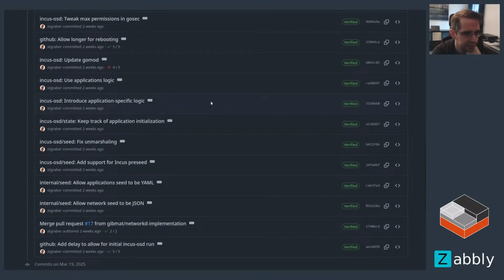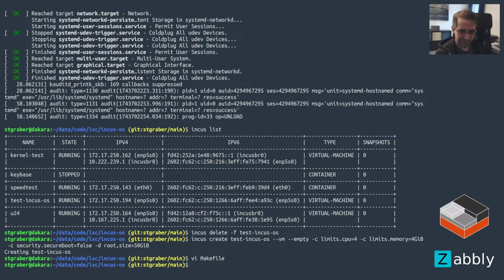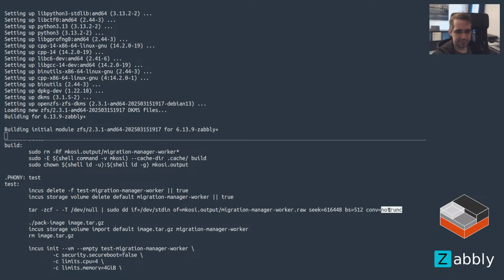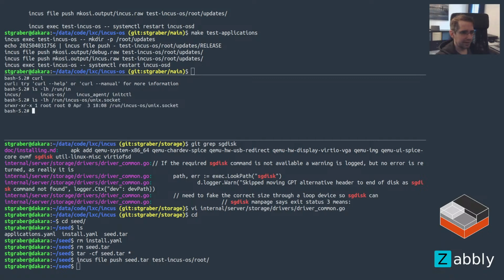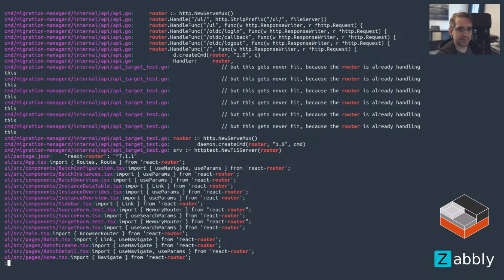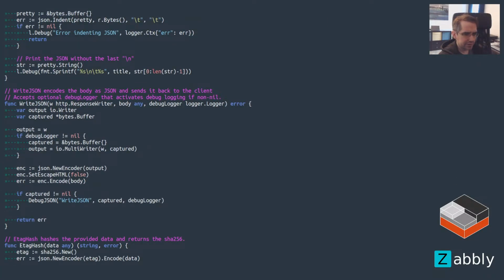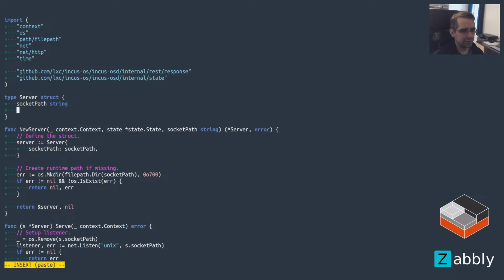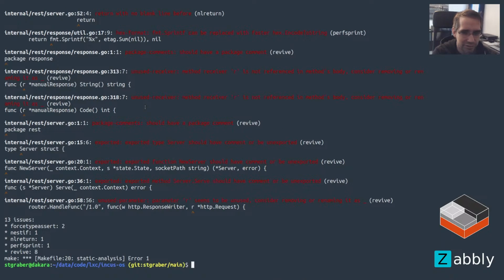IncusOS - Let's add a REST API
IncusOS can now be provisioned and installed to persistent storage, now it's time to add a management API!